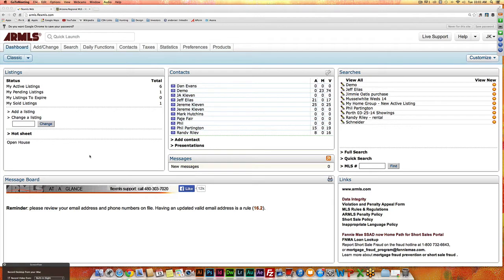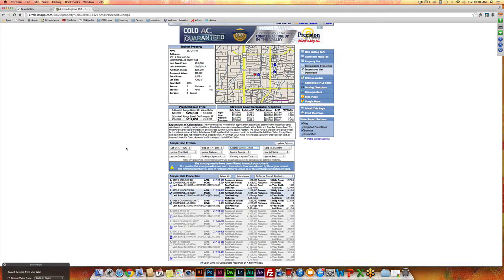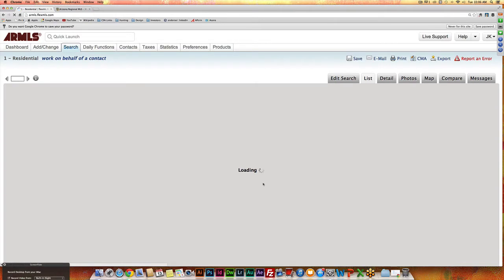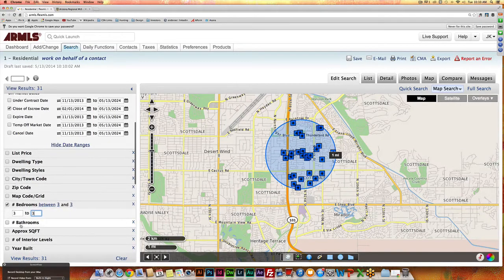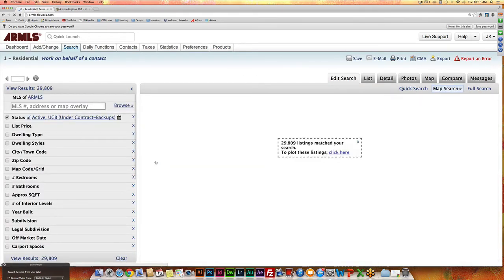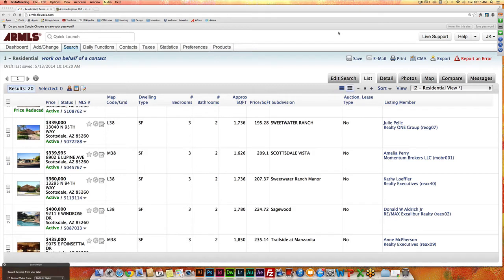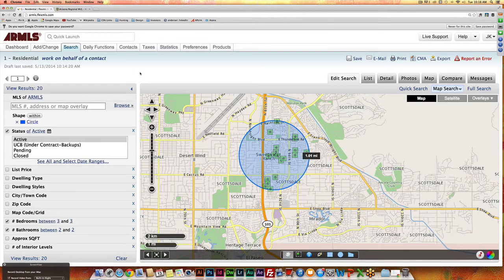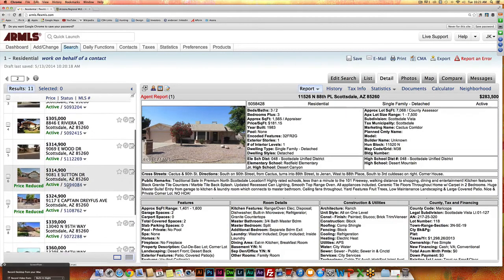MLS Map Search For Comps